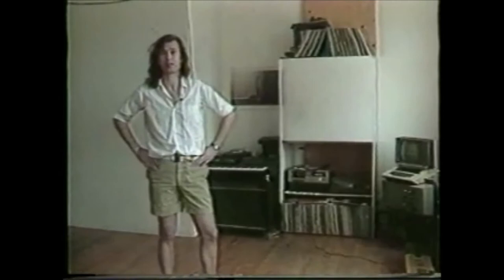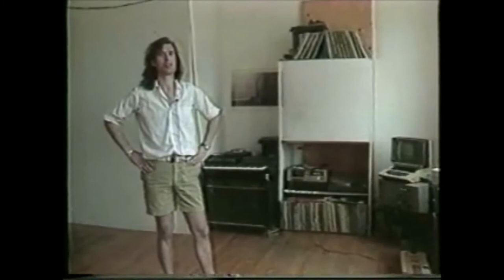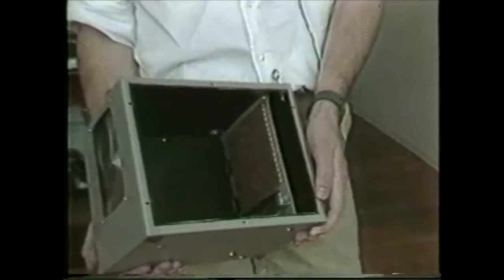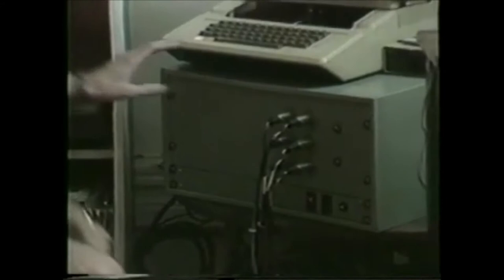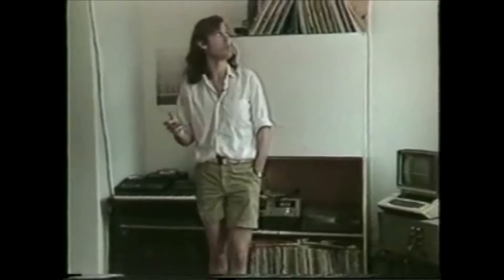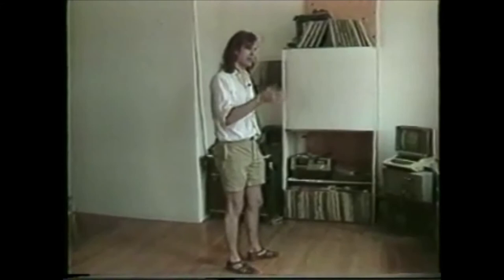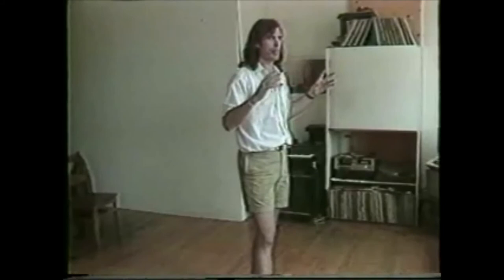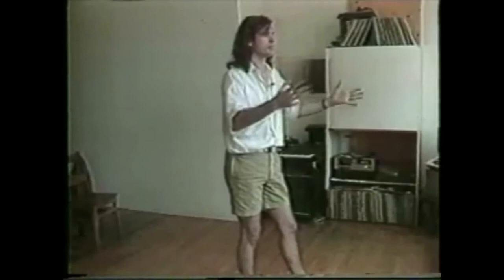1990 David Rokeby – Very Nervous System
David Rokeby – Very Nervous System
ISEA Symposium Archives: [SISEA 1990]
This video was submitted to the International Symposium on Electronic Art and digitised by the ISEA Symposium archivists.